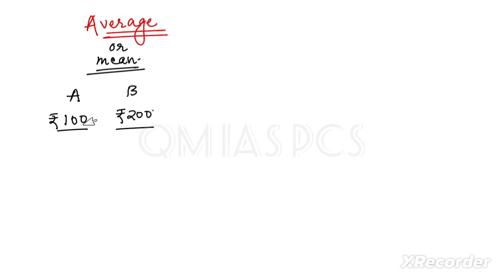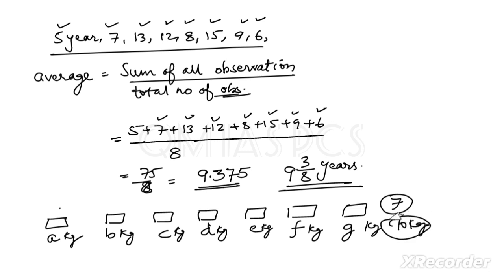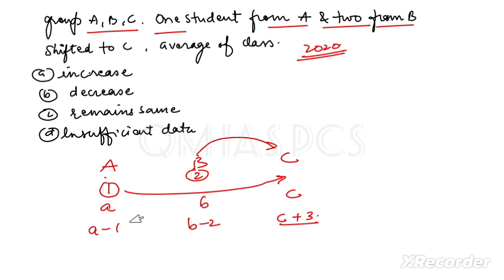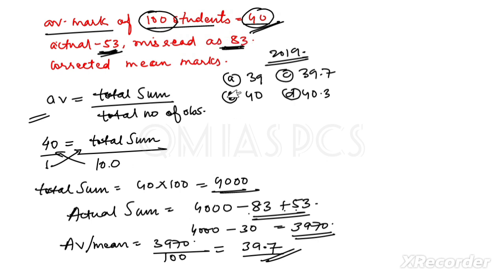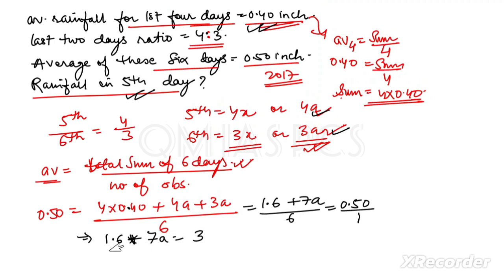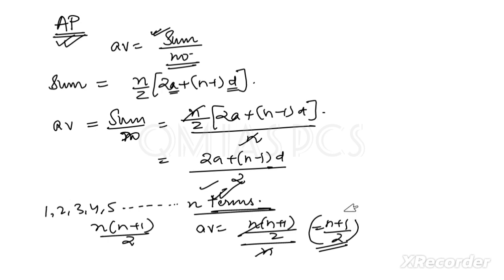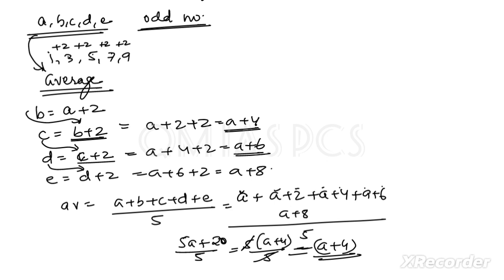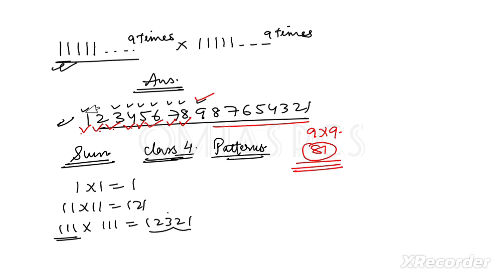(Lecture - 08) Average | UPSC CSE PRELIMS 2025 | UPSC CSAT FULL COURSE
This session is the part of complete CSAT course. If you want to rely on concept then this session is for you.

This session will consist of average topic which is discussed through very basic methods.
- Live practice questions solving with logic.

PYQ CSAT
UPSC CSAT
2024 CSAT paper analysis
2023 CSAT paper analysis
UPPSC maths
2022 CSAT solved paper UPSC
Clock aptitude
Logical reasoning
Mood and figure in logical reasoning
Number system
UPSC
Upsc classes online
UPSC questions